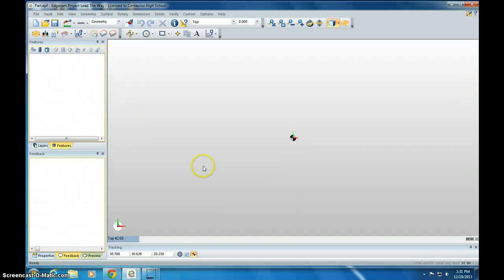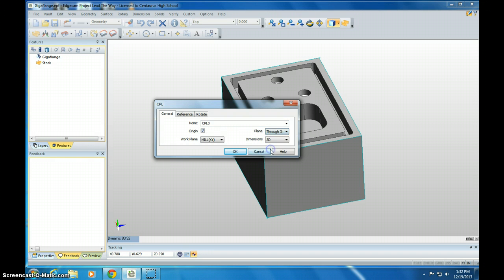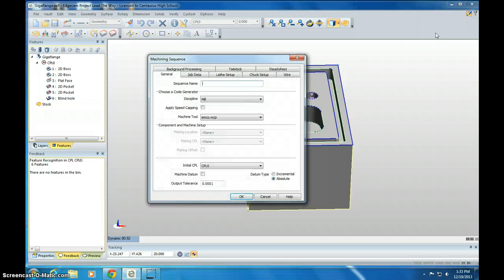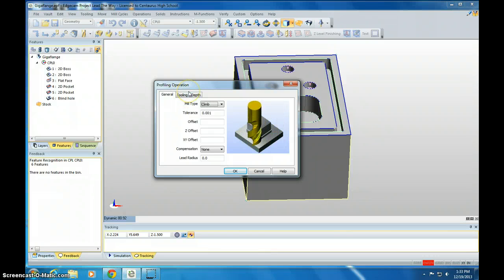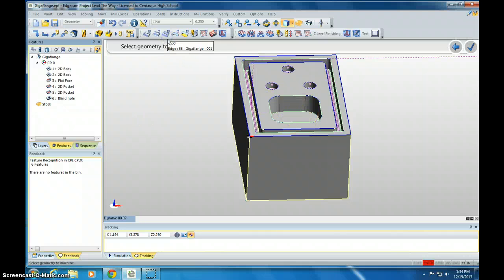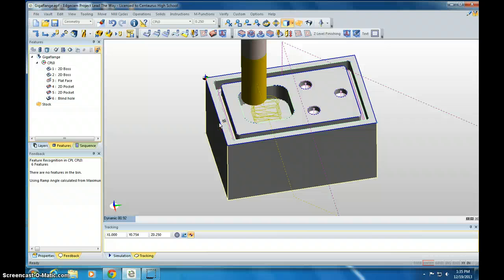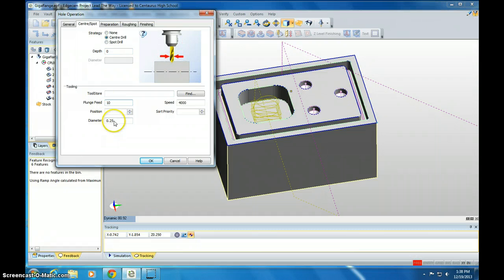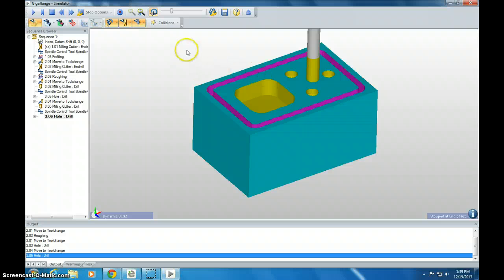EdgeCAM Gigaflange Tutorial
How to mill on Edgecam